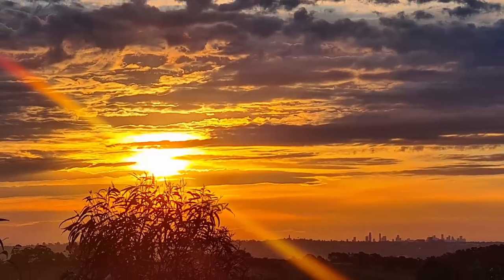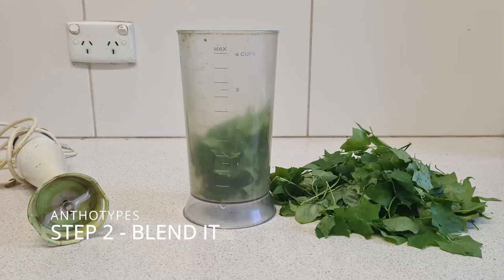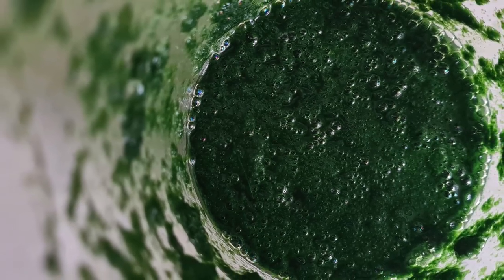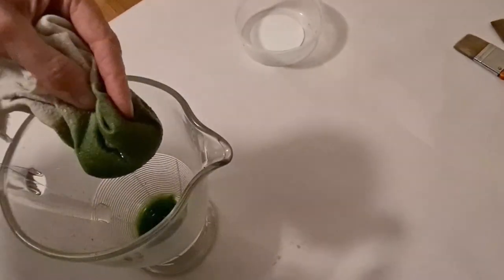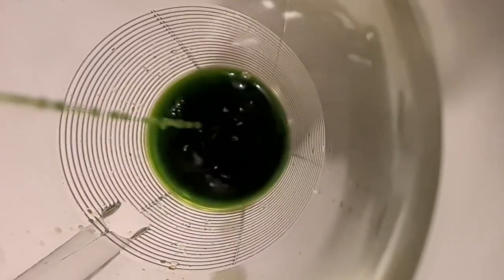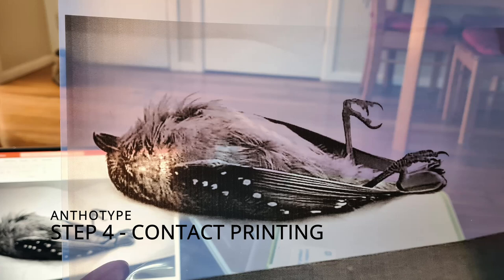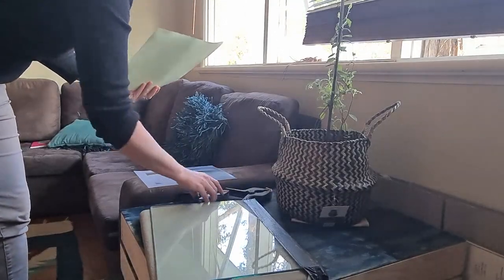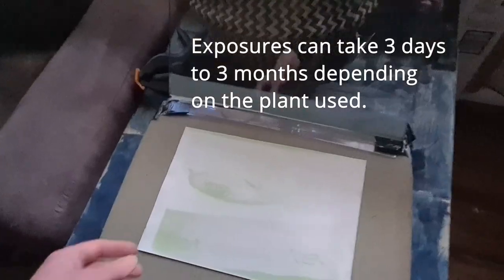In the Wild Ink Lab - Anthotypes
Did you know that you can make photographs with plants and the sun?